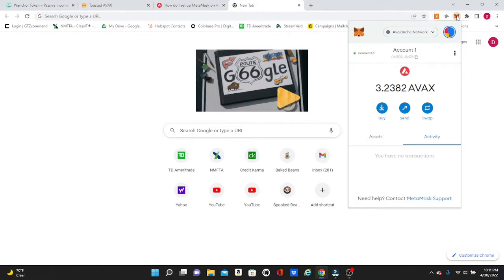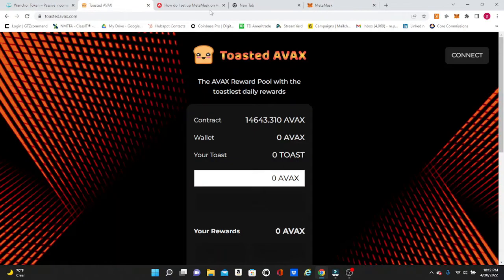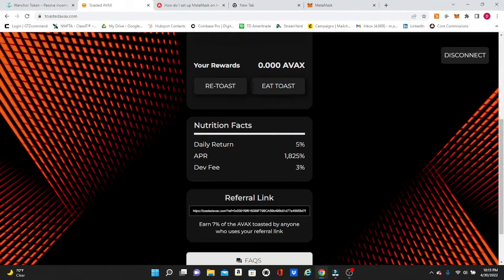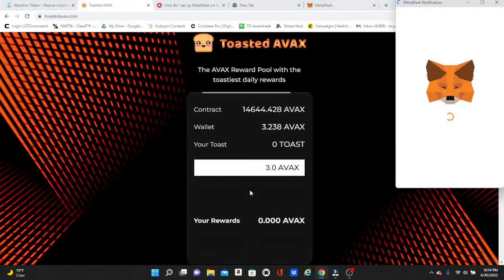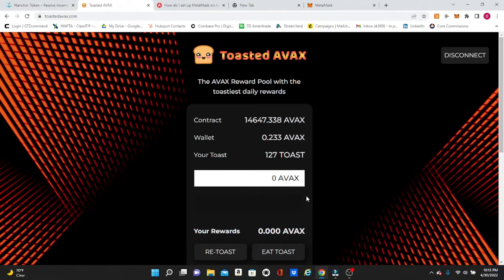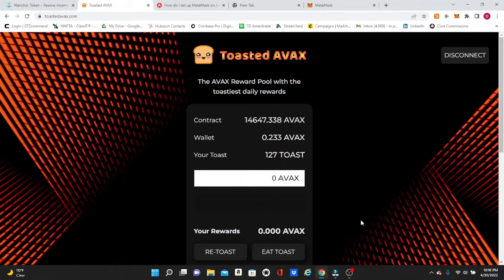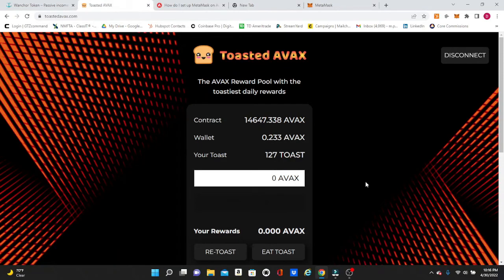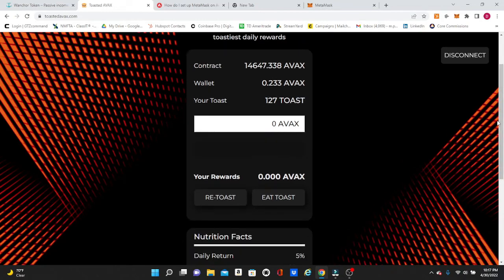Toasted Avax Miner Review.. The Bake House Team are at it again!! Better Rewards?? Sustainable??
Today we review the wildly new and popular miner from the same team that brough you Baked Beans.. Will Toasted Avax be just as popular?